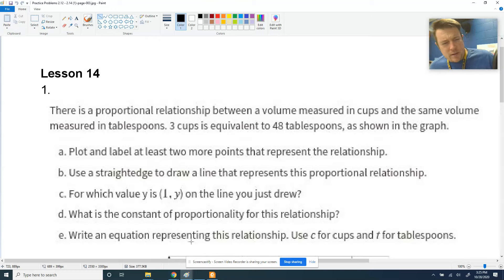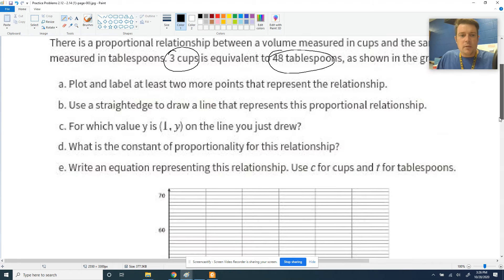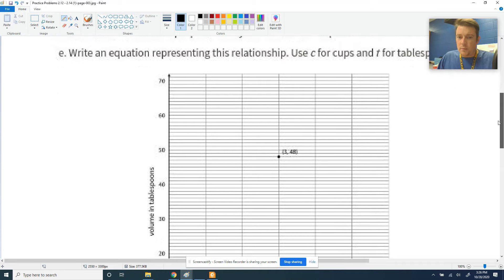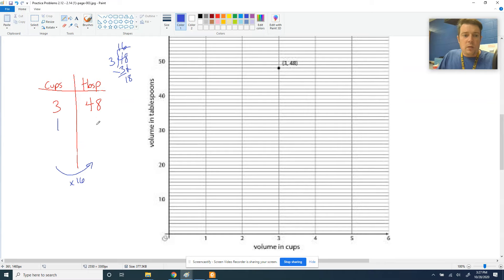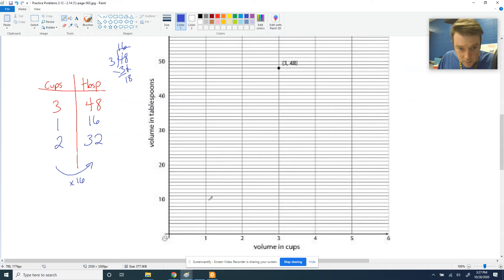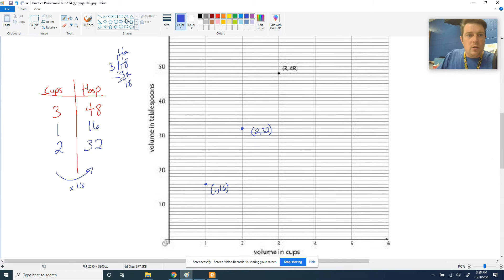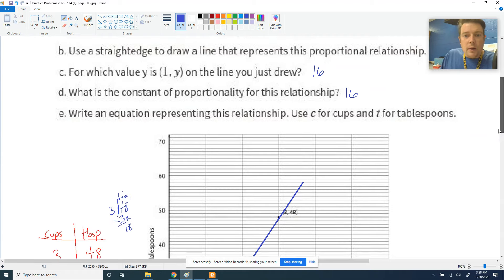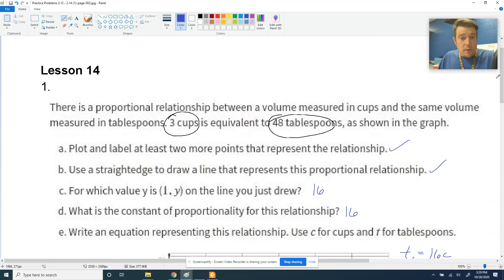HW Practice Problems 2.14 #1